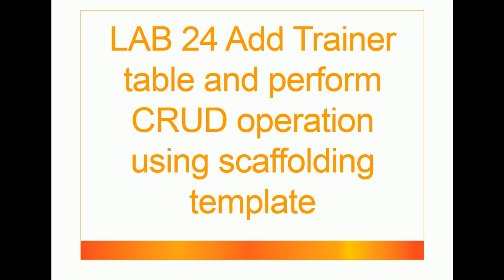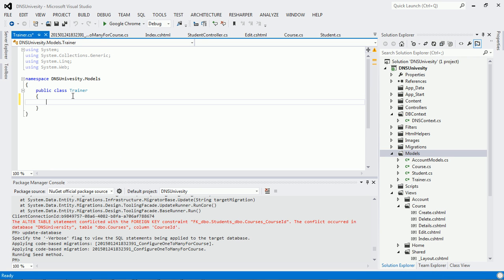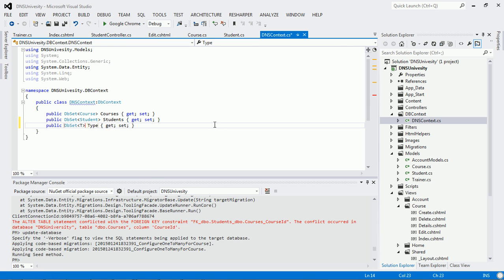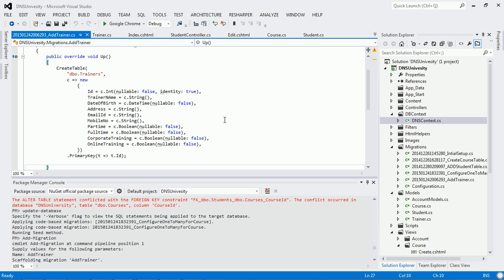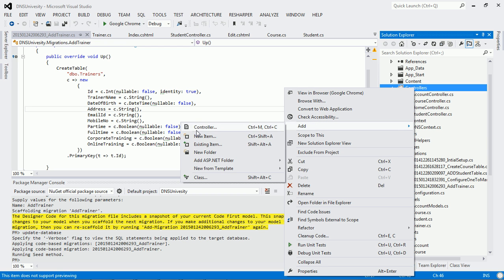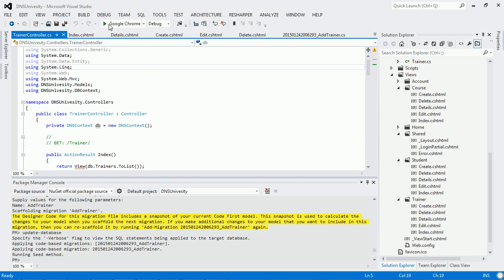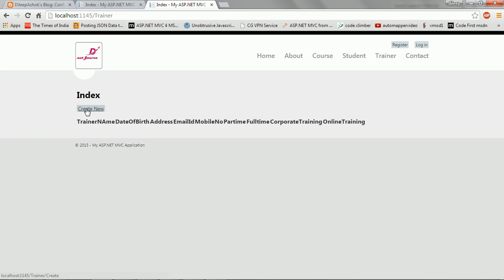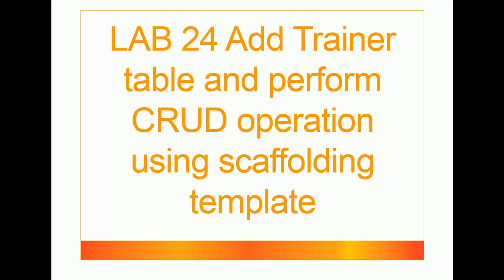Lab 24 AddTrainerTable